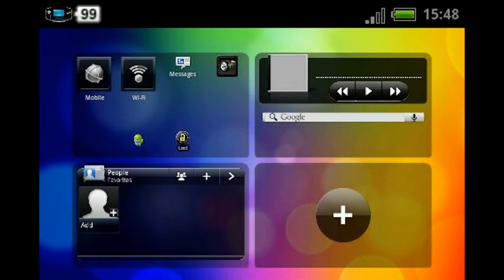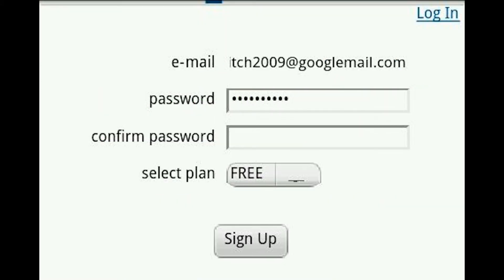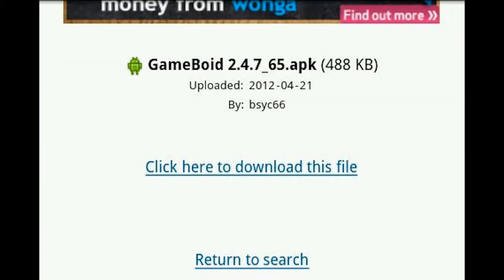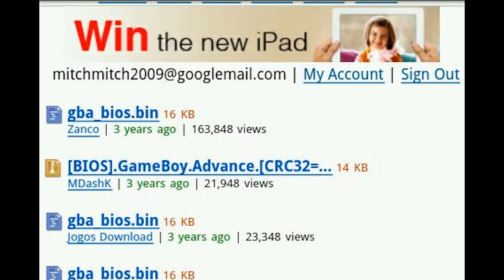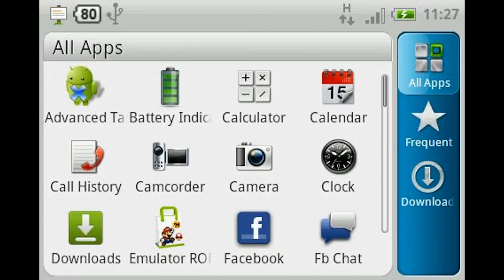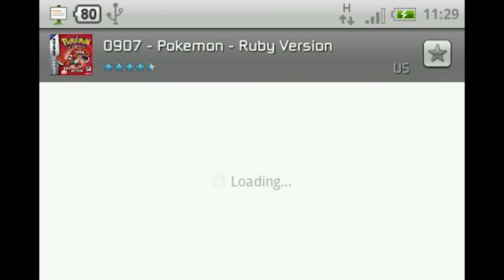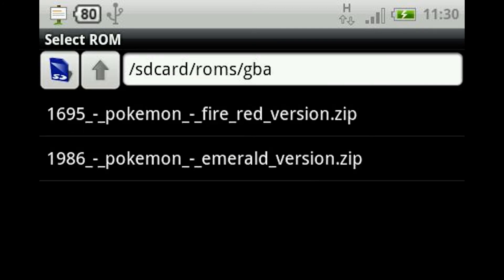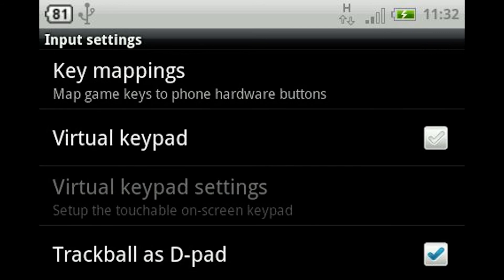How to play GBA (Pokemon) on your android! -Tutorial!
If you have any problems, watch this video: